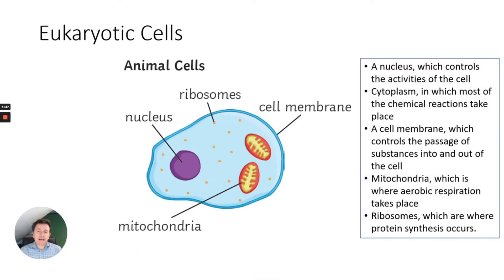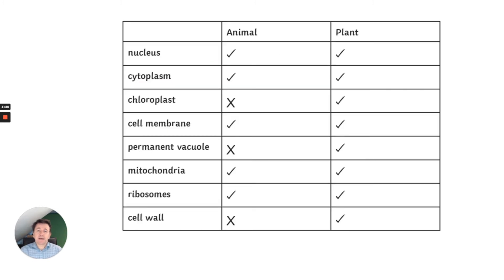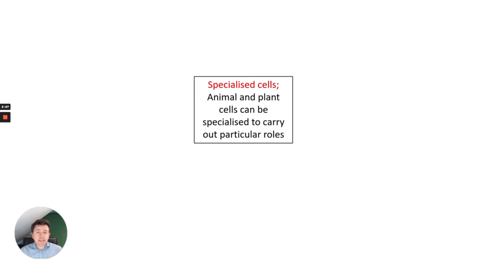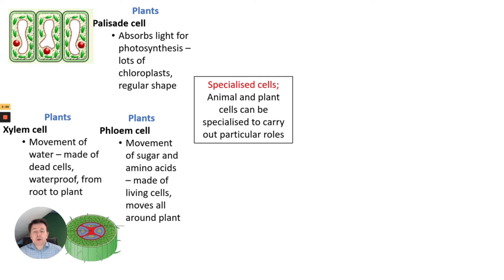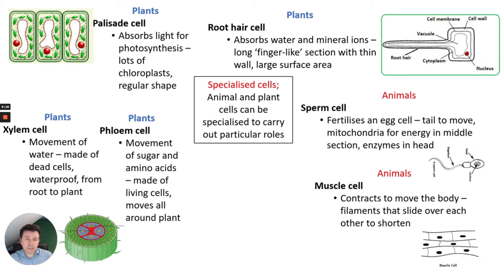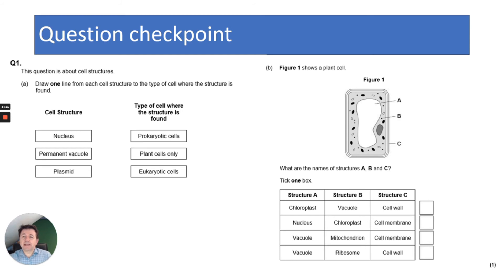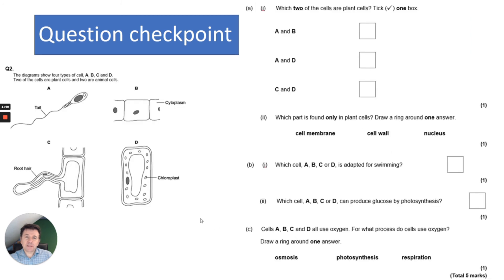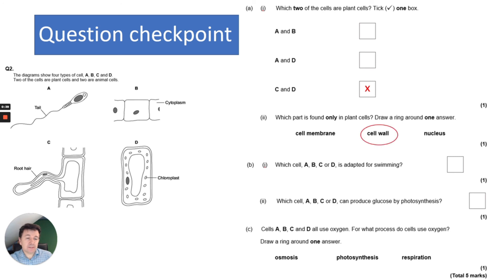Part 1 Cells & Cell specialisation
Part 1 of 5 of Cell Biology - AQA GCSE Biology.
DrBiology tells you EXACTLY what you need to know and does a QUESTION CHECKPOINT to help you with your exam technique.